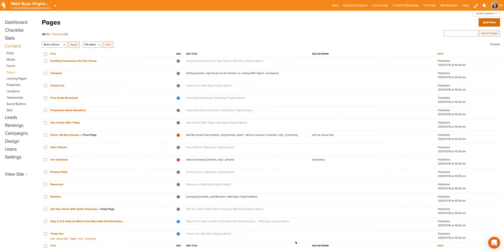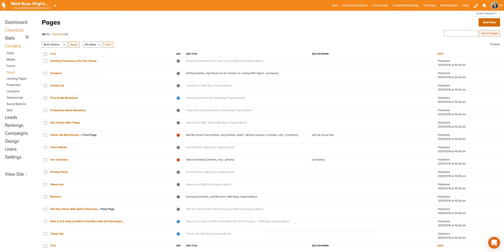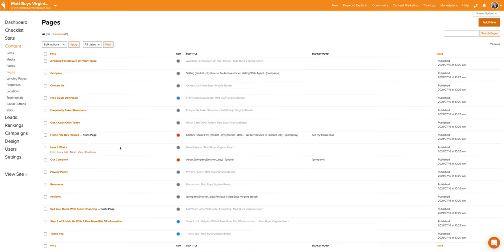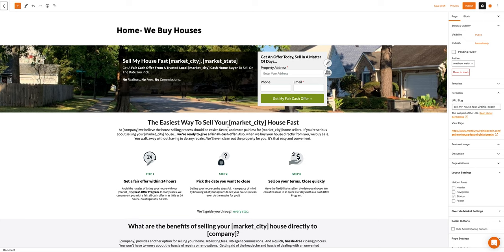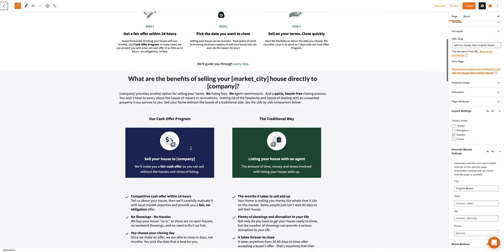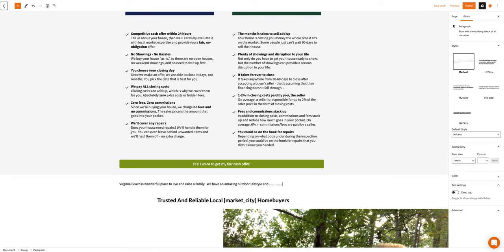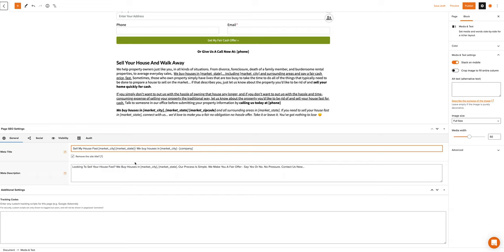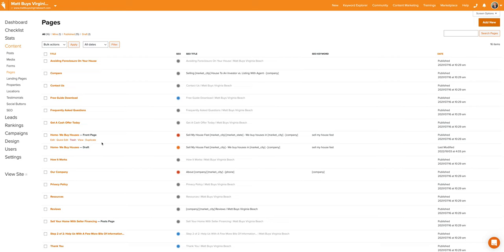How to make city pages in your Carrot Website | Edit your Investor Carrot website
00:00 intro
01:35 where to start
03:05 Start editing
03:40 Set permalink
05:05 Override Market Settings
06:38 Add a paragraph
08:46 Change meta data
10:25 Recap

Learn how to quickly create city pages in your Carrot website.

City pages can be wholly very similar to your main page (should be your state page)

Simply duplicate your Home page and make appropriate edits.  It's that simple.